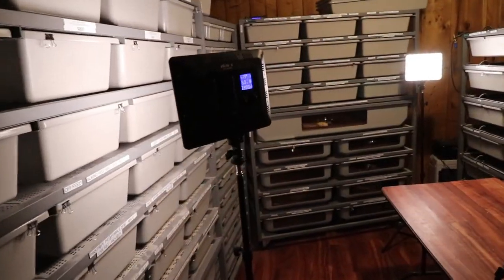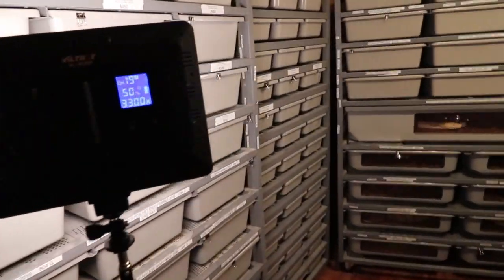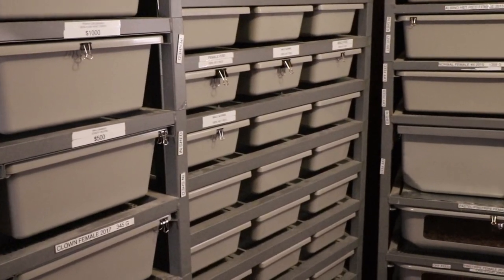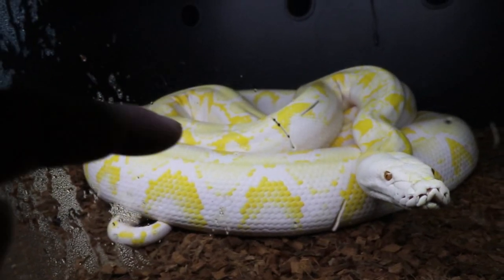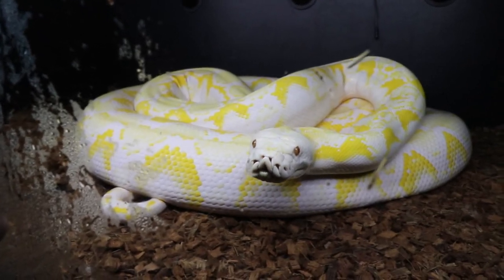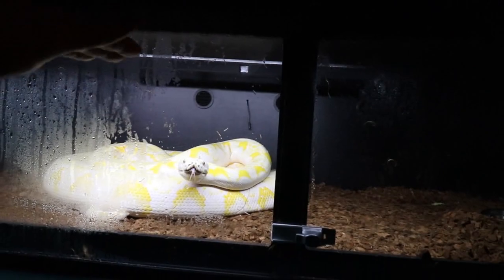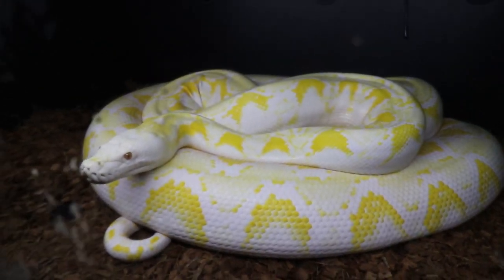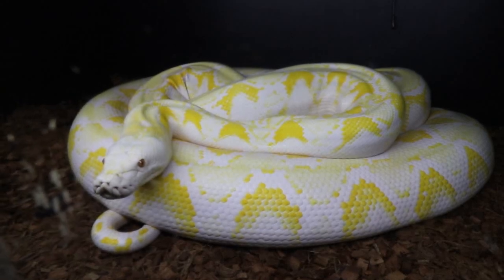Heat rocks for your snakes - Don't do it!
In this video I'll discuss the dangers of using heat rocks in your snake enclosure.

This is the SD card for the camera:

This is my studio lighting:

Here are my batteries for my studio lights:

Here's the bag I use for my camera gear: